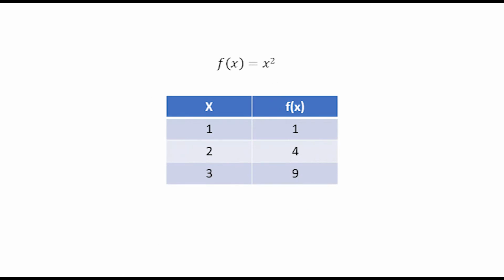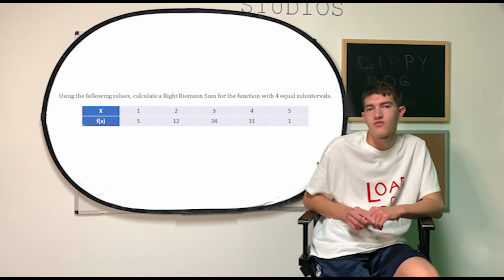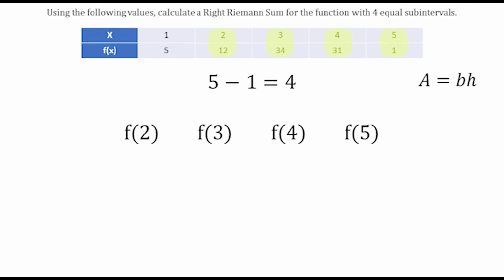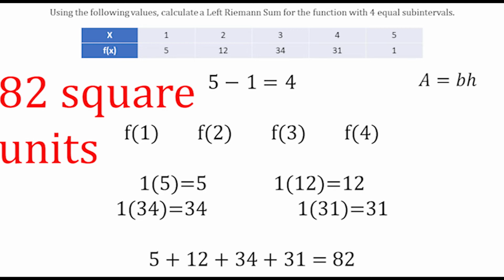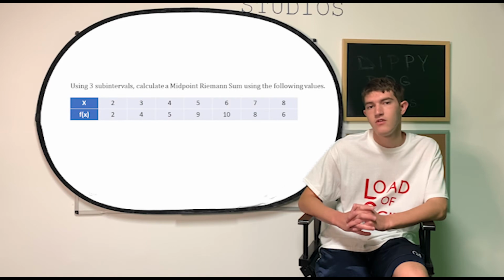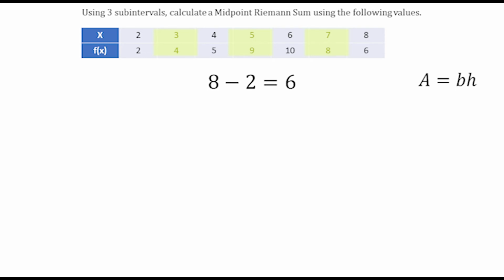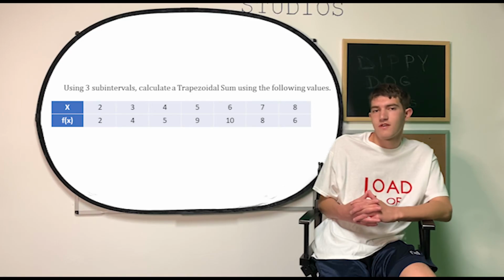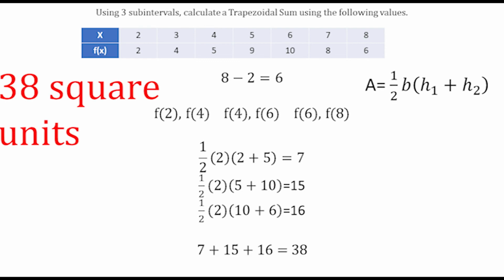Load of Scit | Super Sum Approximation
In this lesson, we overview right, left, and midpoint Riemann sums, as well as trapezoidal sums, from basic data presented in a table. This video is perfect for the AP Calculus AB student who wants to review the basic sums of the course!